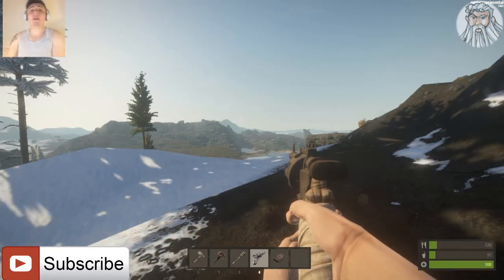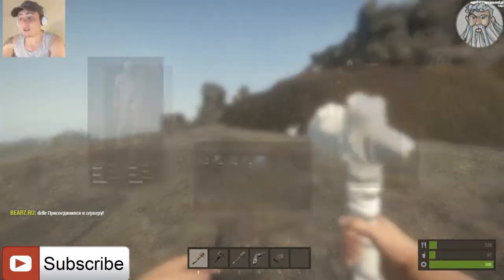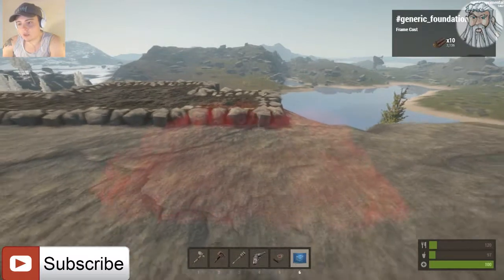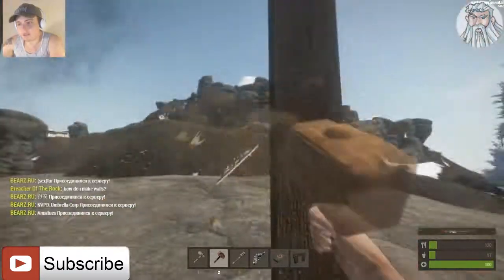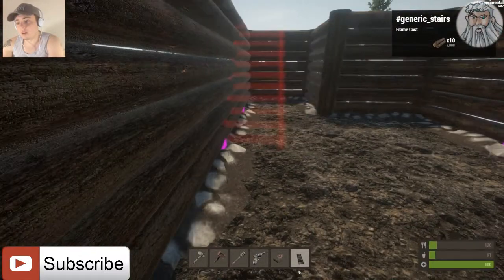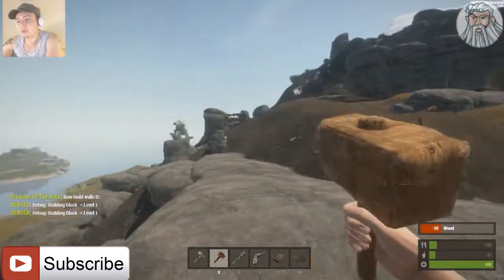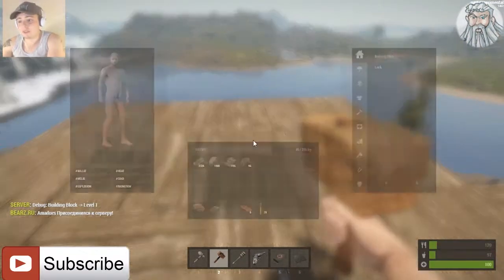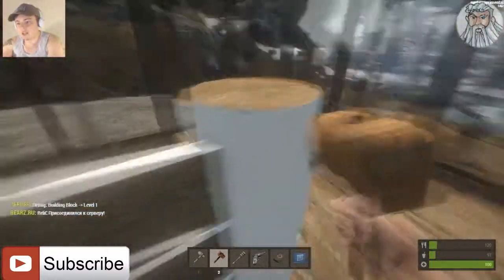Rust Experimental - Part 26 | Master Builder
Today we build an awsome one person house.

Please help support this channel..As you can see i am using very minimalistic computer parts and i am even recording my face view of my phone using the phones mic to make my videos..If you donate it will help me buy new computer parts like a new microphone or a new cpu etc:...In turn this will help me bring out higher quality videos and at a much faster rate.

Computer Specs & Gear

Cpu: i5 - 4440 quad @ 3.10GHz
Gpu: Amd Radeon R9 270
Ram: kingston Hyper X 1600mhz 8GB
SSD: Kingston SV300 128GB
HDD: 2 x Western Digital 500Gb
Case: Galaxy v1 (Held together with ducktape)
Keyboard: Logitech G15 Gaming Keyboard
Mouse: £5 piece of Cr#p laser mouse
Monitor: AOC 24inch Led monitor
Headphone: Turtle Beach x4 wireless
OS: Windows 7 (Dont go windows 8.1 yet its buggy for gaming)